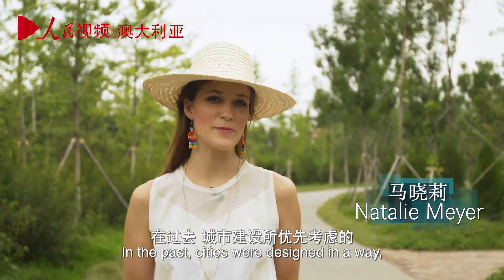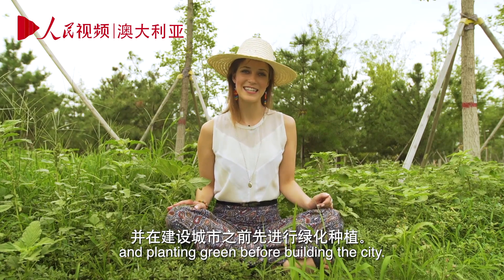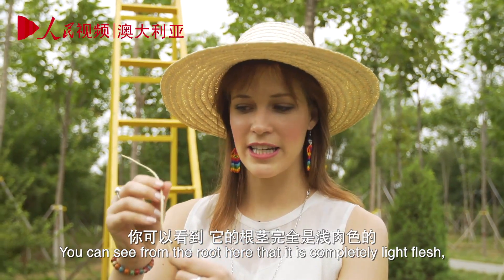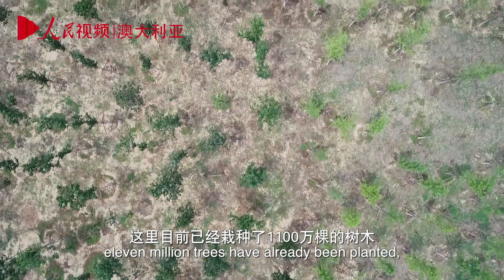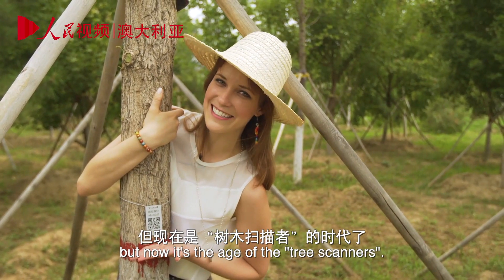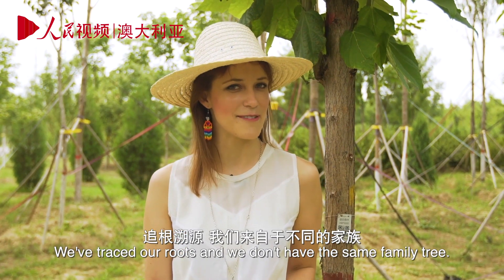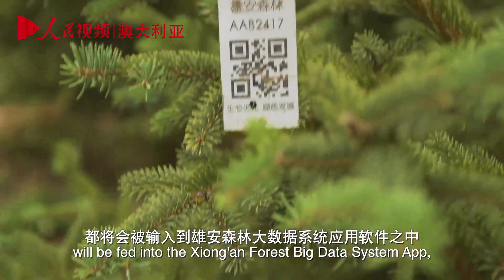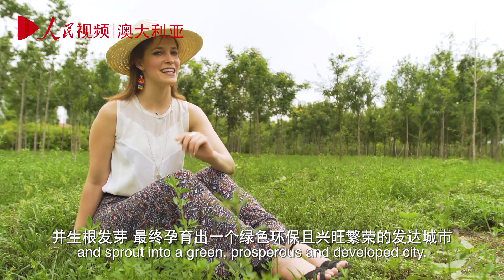歪果仁眼中的中国：未来之城雄安（三）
生态之城，树木先行。万亩秀林平地起，更添雄安新底色。这一集，“千年秀林”里，听澳大利亚女生Natalie讲述她和芬恩的“初恋故事”，和专家一起寻找树木生长的“蛛丝马迹”，解读苗木的专属“身份证”，了解大数据时代的“数字森林”，欣赏一树一木里的智慧与匠心。这里森林环城，四季有绿，三季有花，欢迎来到现代桃花源——雄安！